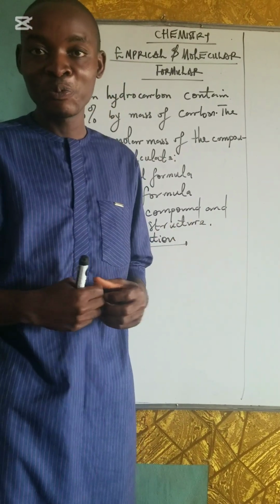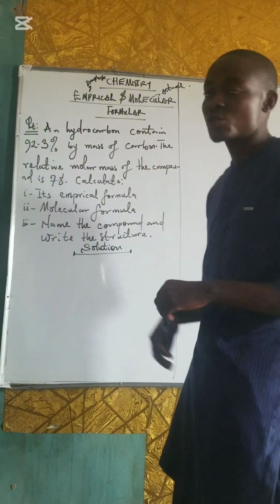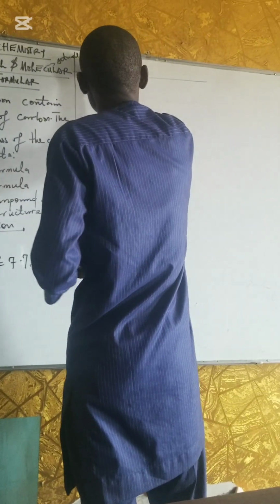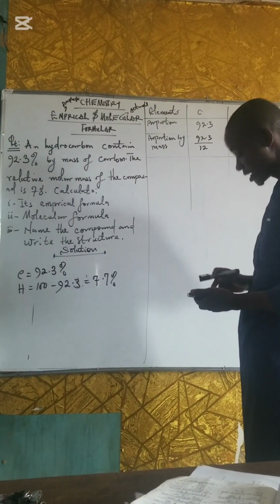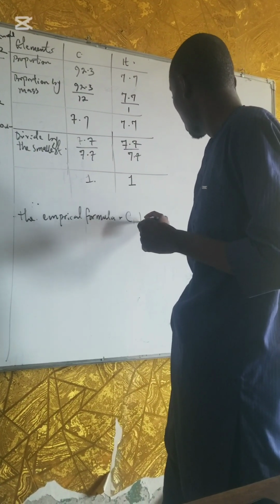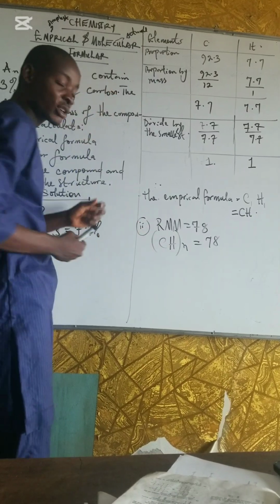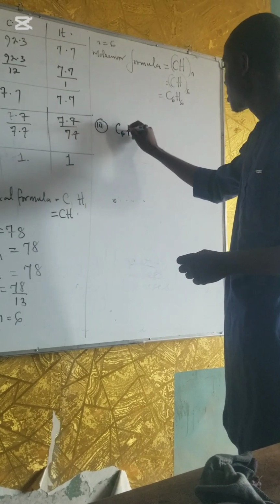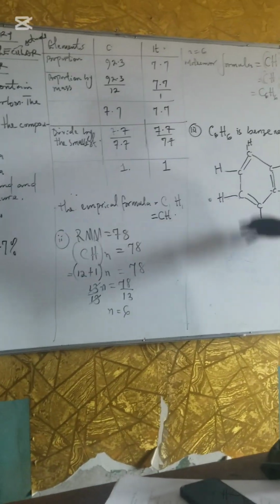Empirical and Molecular Formula